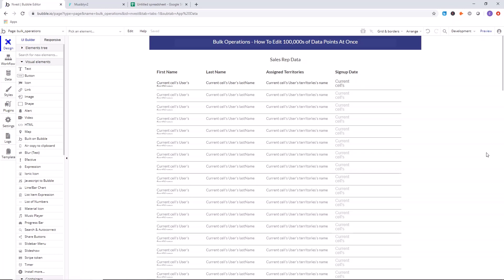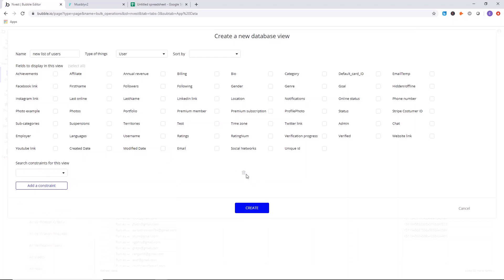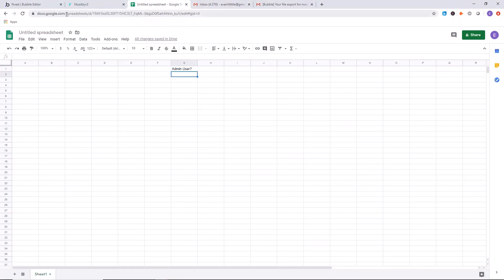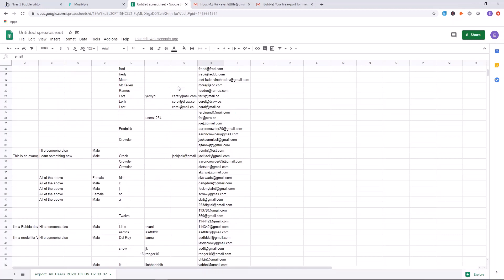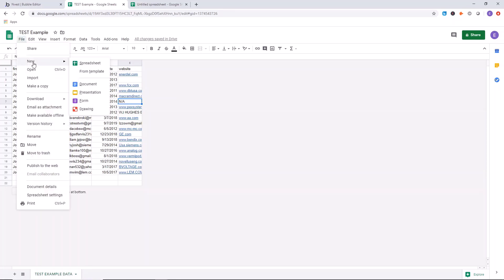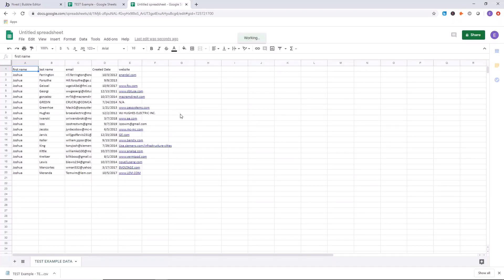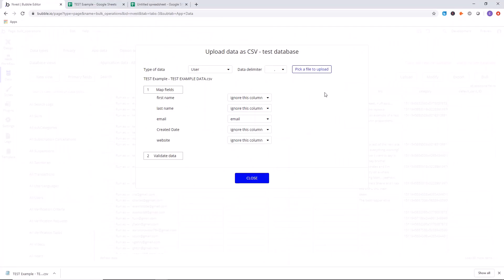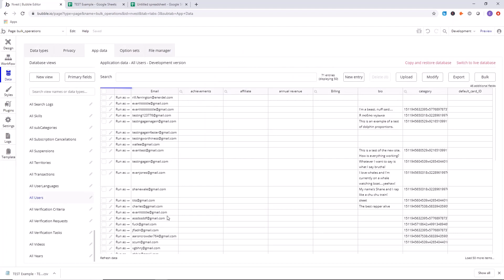How To Import & Export Data in Your App - Bubble.io Tutorial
IMPORTANT NOTE: There are other, more efficient methods of importing larger data sets (10,000 to 1,000,000 or more data points) via API. I will explore these methods in future videos. This method of exporting your data will work no matter how many records are already in your app's database.

These features requires your app to upgraded to at least a person plan - right now available for $29 per month. This will also allow your app to have a custom domain and remove Bubble branding from your website.

Get a free reply to your Bubble development question on our website's forum after signing up